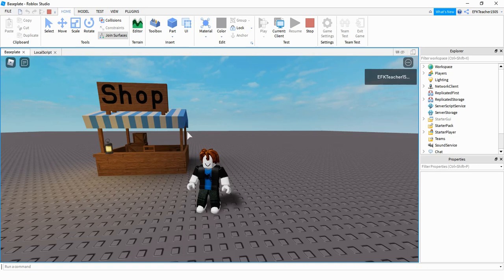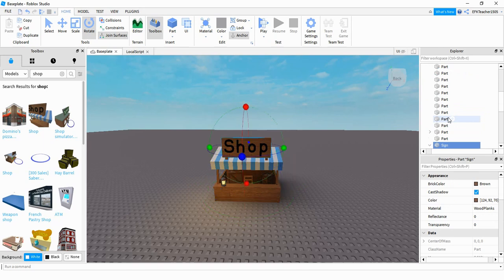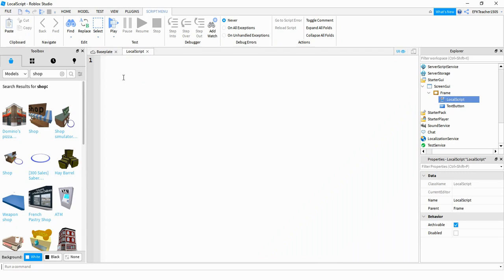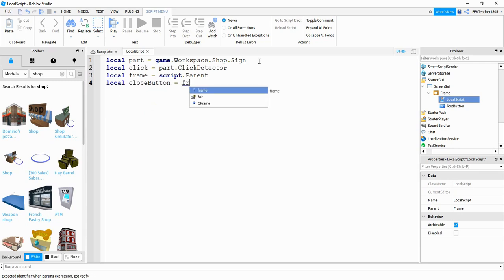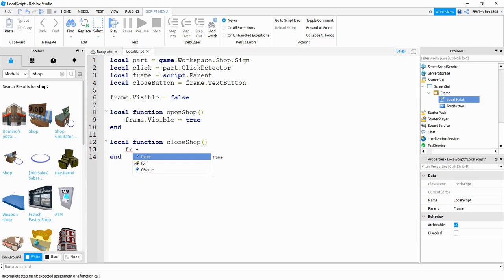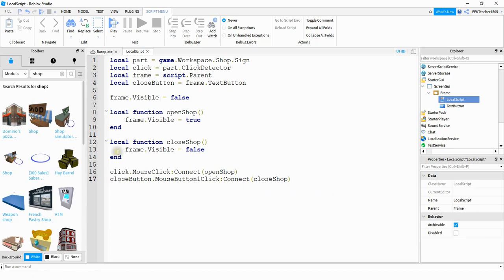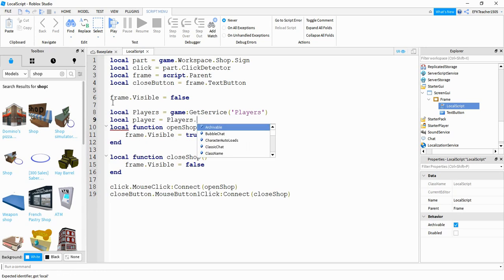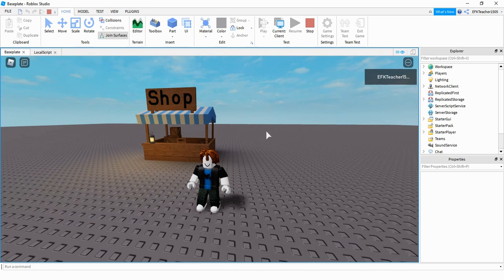Roblox Studio Tutorial: Click to Open Shop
In this video I show you how to set up a shop menu GUI in your Roblox Studio game! This time I show you an alternate way of opening the shop menu by clicking on the shop!

Part 1 (Touch Part to Open Shop)